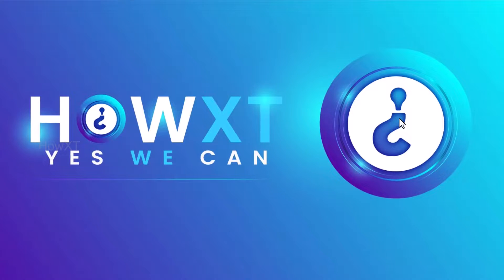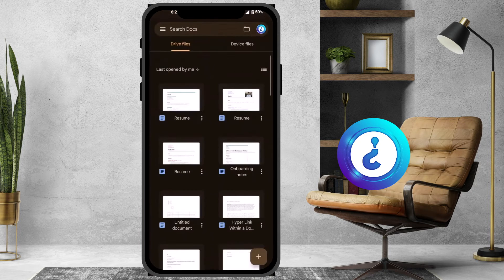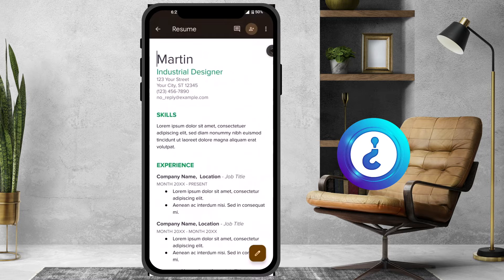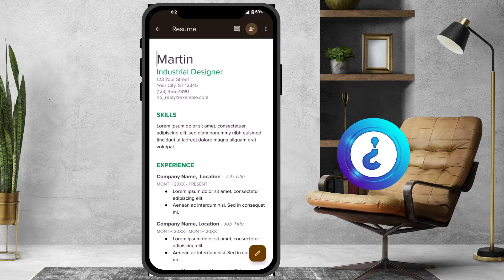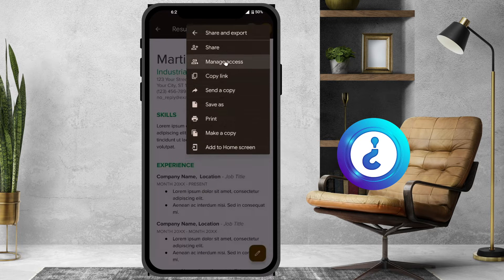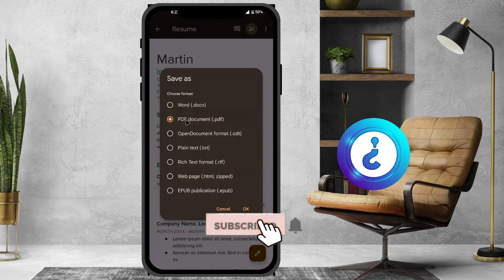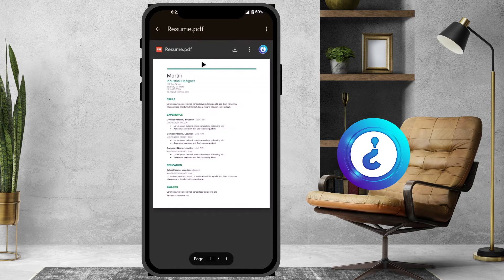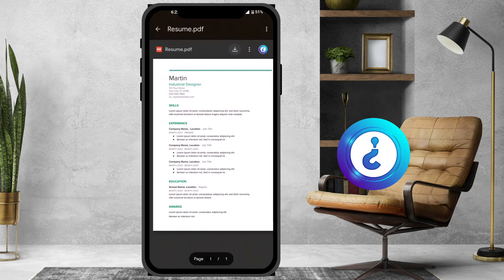How to convert google doc to pdf on mobile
This video tutorial will help you How to convert google doc to pdf on mobile